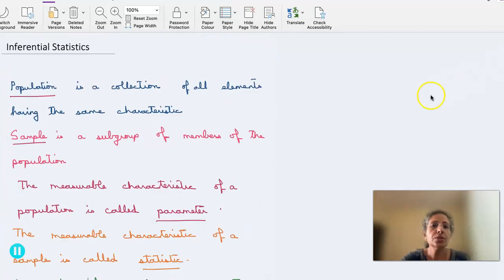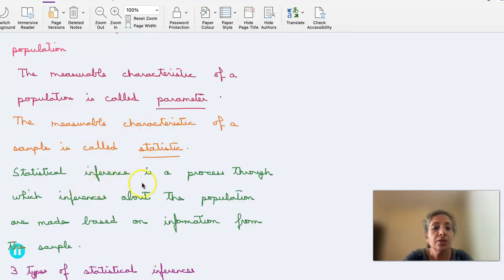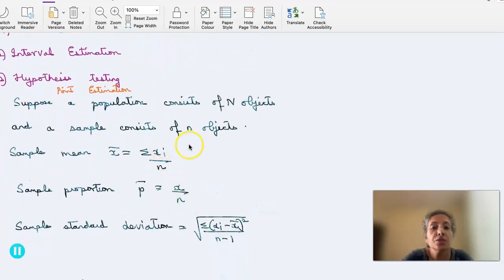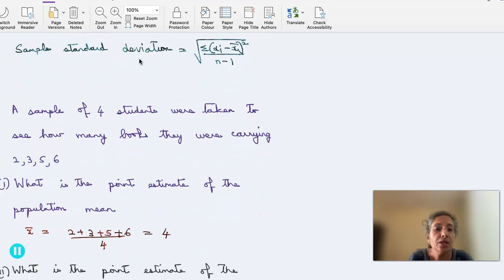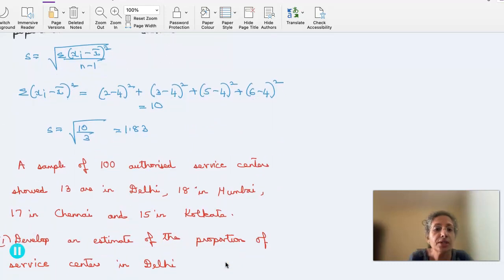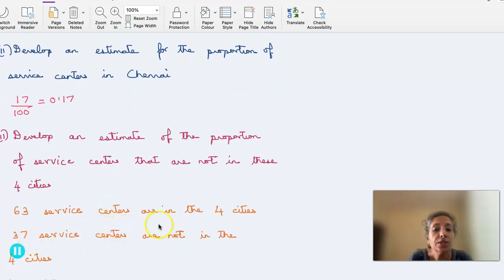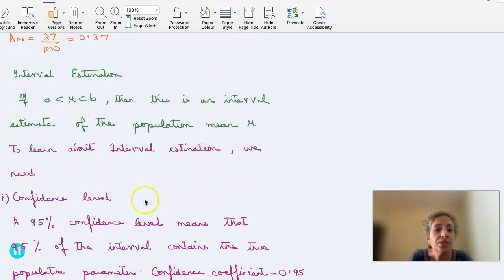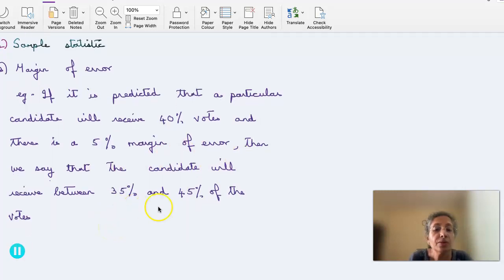Class 12 Applied Math NCERT-Inferential Statistics-Introduction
You can learn Inferential Statistics easily. Presenting Part 1 of my classes on Inferential Statistics. Learn basic terms such as population, parameter, statistic, sample. You'll also learn about Statistical Inferences and it's three types.

Get started with learning. You'll also use this in Graduate Mathematics.